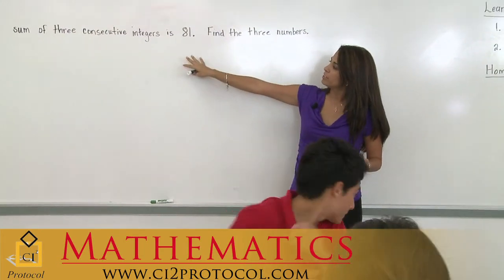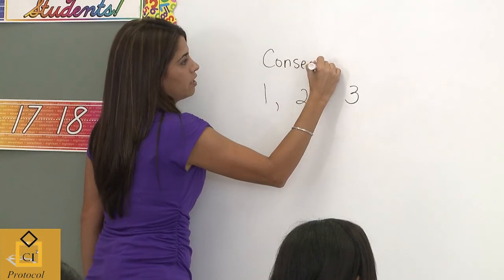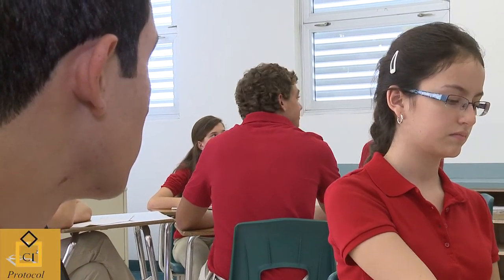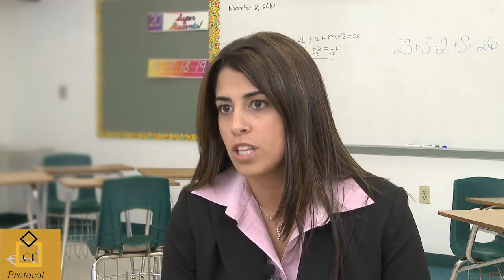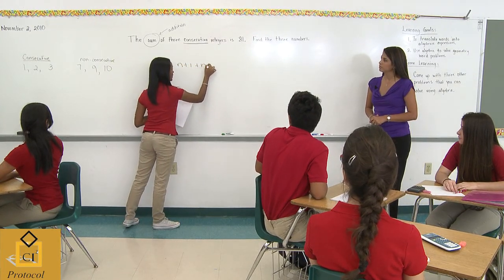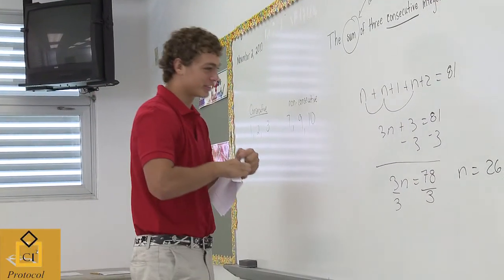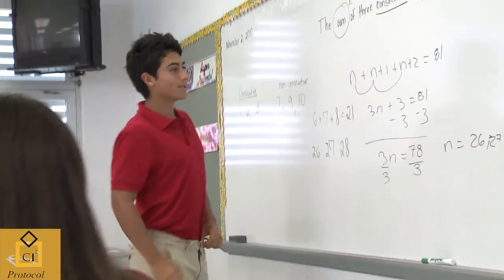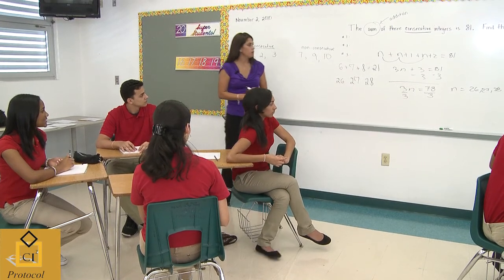Students Making Math Conceptual and Procedural Connections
Students are able to make conceptual and procedural connections between student solution strategies. Students will need to demonstrate their ability to make connections leveraging their conceptual and procedural understanding of mathematics with other students.

Produced by Teach & Kids Learn (TKL) Professional Development Group